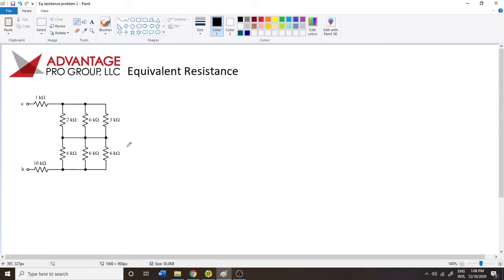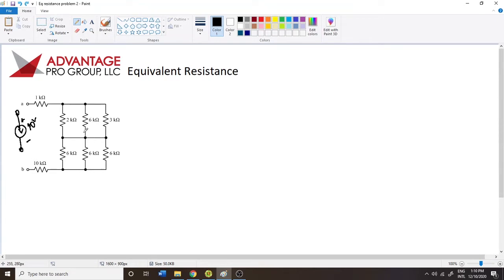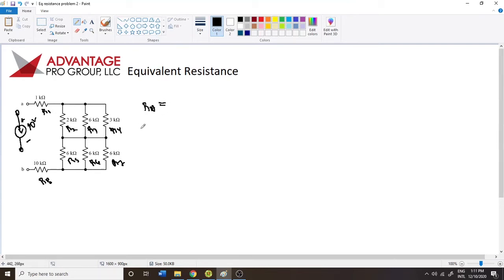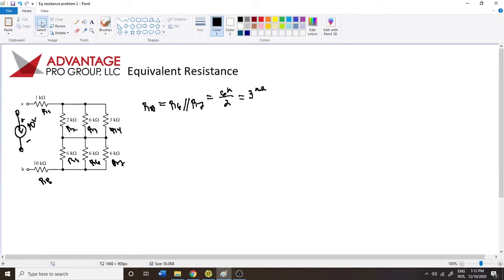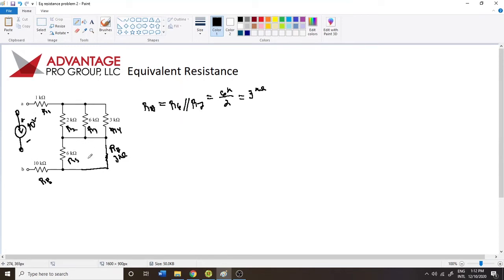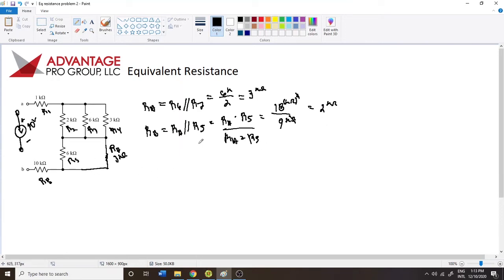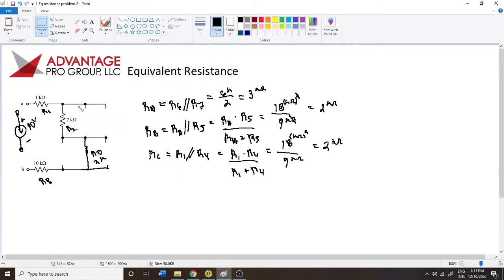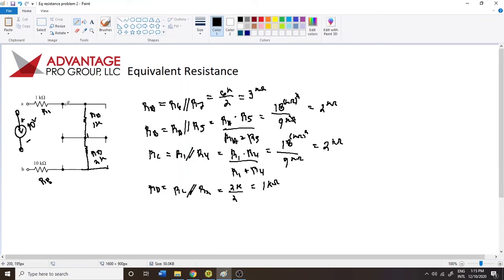Circuits 1 Problems and Solutions: Equivalent Resistance Networks (Part 2)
Another example of solving reducing a resistance network to an equivalent. Nearly all these problems can be solved with just series and parallel transformations.